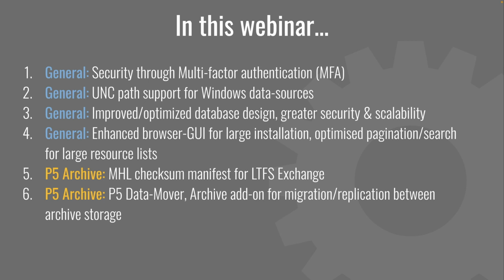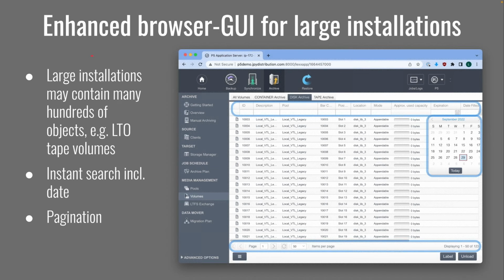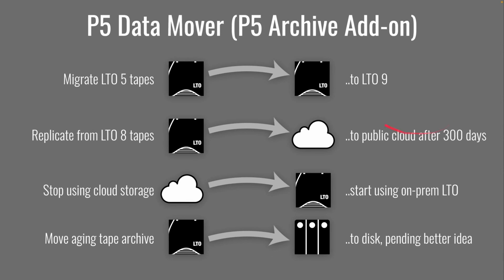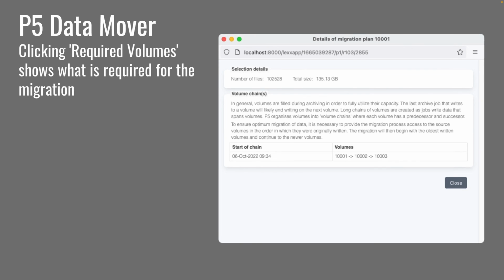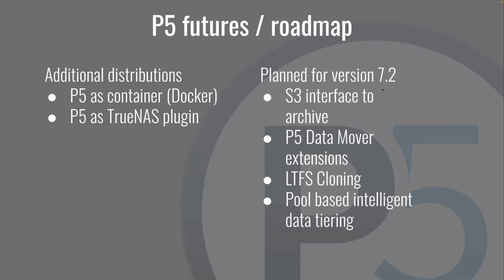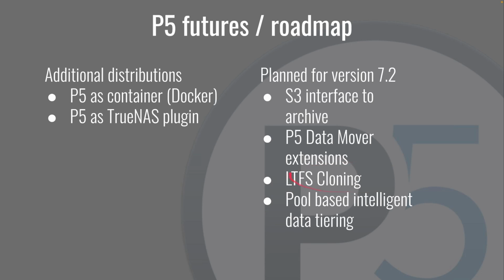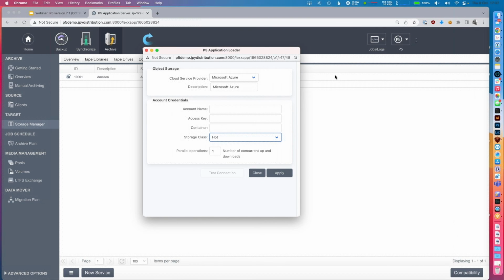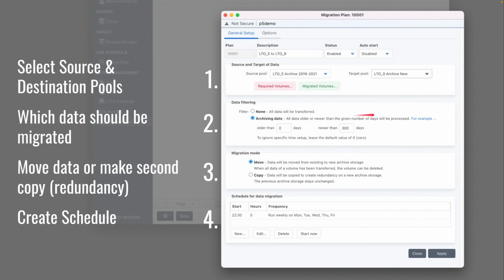Archiware P5 7.1 - Flexible data tiering across LTO, cloud and disk storage with P5 Data Mover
Original broadcast on 6th October 2022

Join us for an exciting webinar where we introduce new features in P5 version 7.1. Join David Fox and Archiware’s CEO, Josef Doods for this essential P5 update. P5 Data Mover lets you take control of your archive storage, providing freedom from vendors and formats by intelligently tiering your data according to a defined migration workflow. Learn about this in detail, along with everything else that is new in this version. Webinar will run for 40 minutes, ending with a Q&A session.